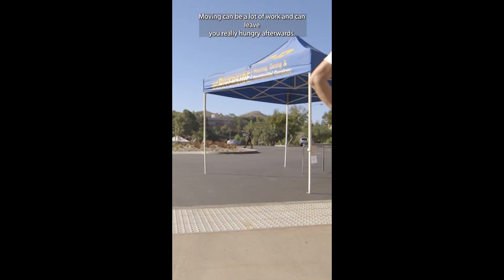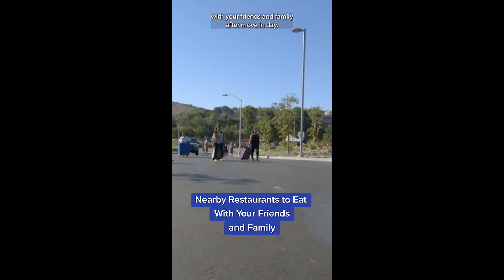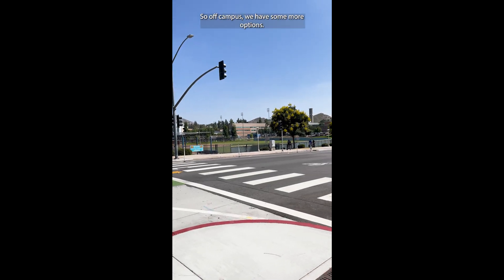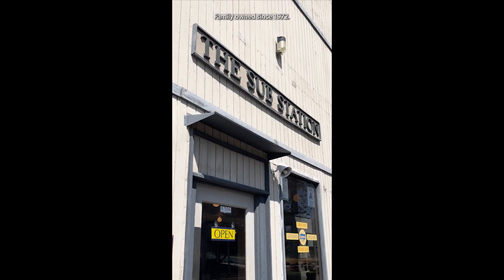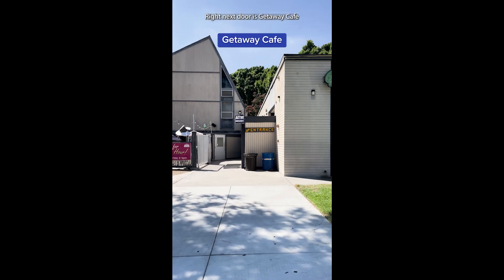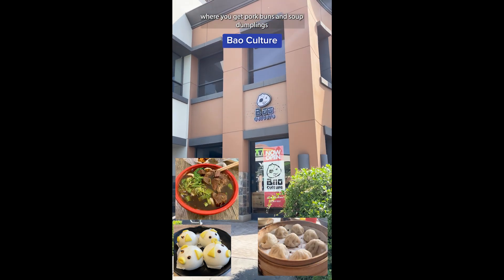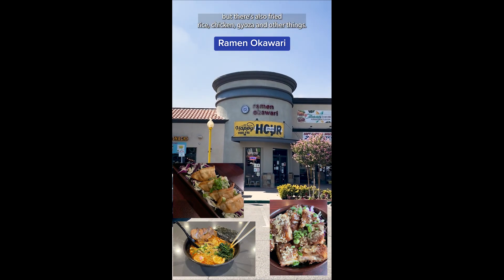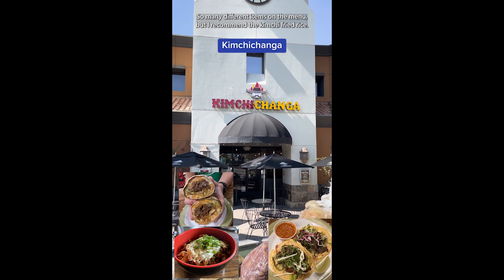Local Family Restaurants Near Campus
Hungry after move-in day and don’t know where to go 🍽️? Don’t worry! This guide can help!